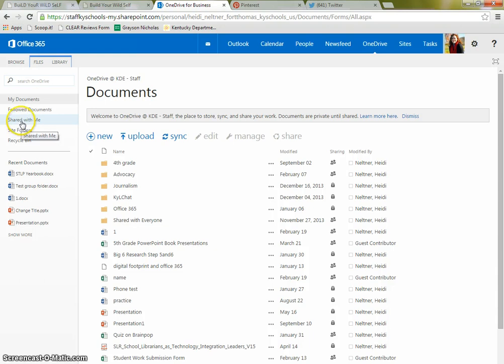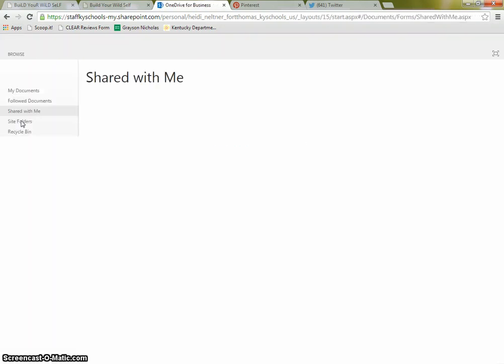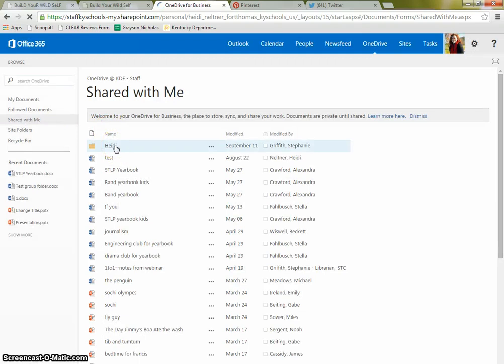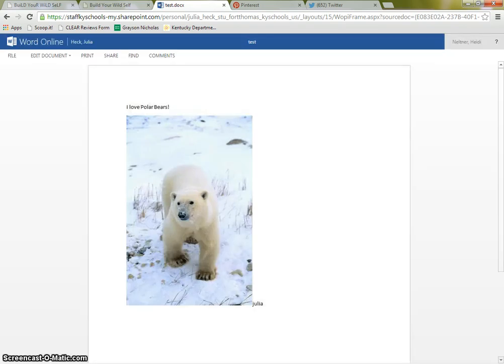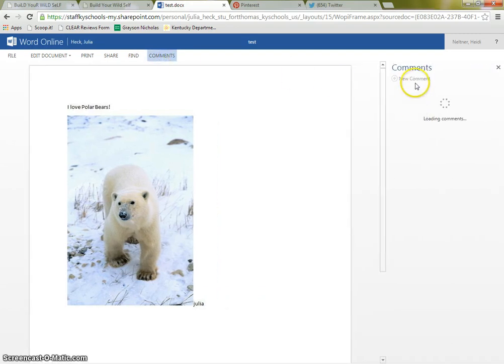How to Add Comments to an Office 365/OneDrive Document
Use the comments feature on documents in your Office 365/OneDrive account as a way to conference with students on their writing.